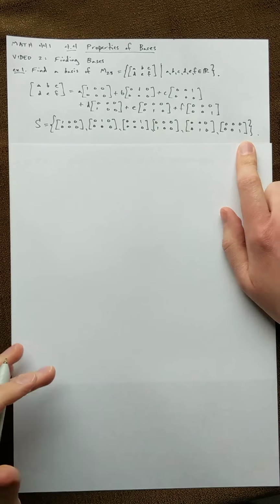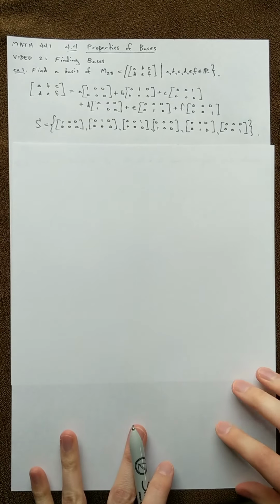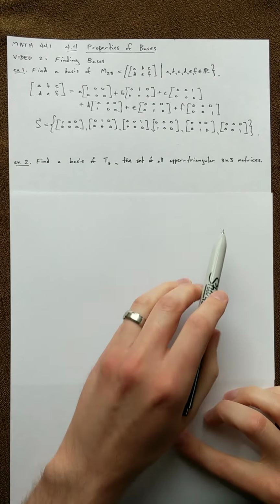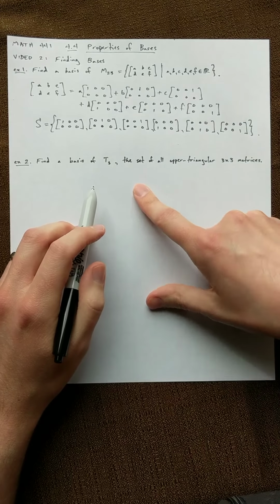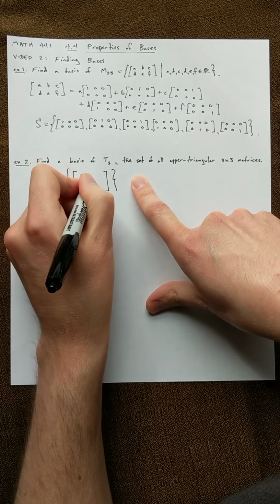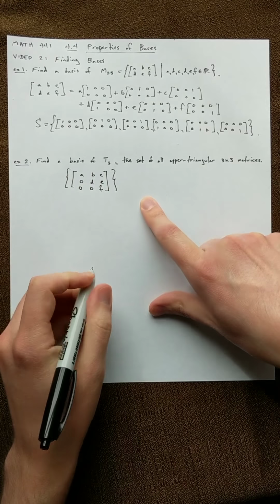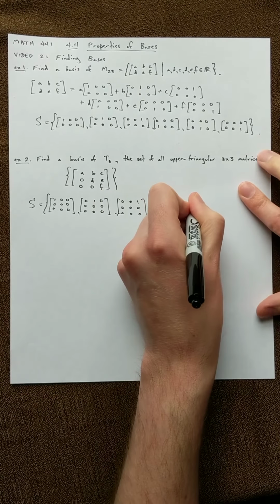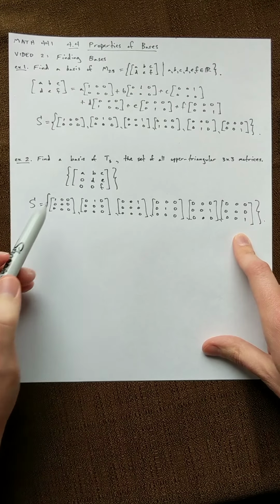Math 441 4.4 #2 Finding Bases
In this video we practice finding the basis of a given vector space.